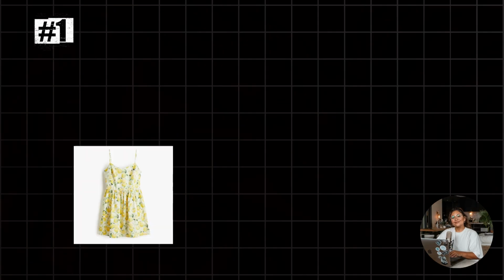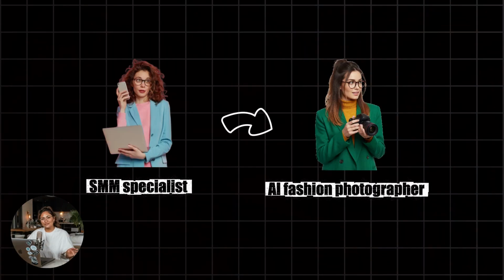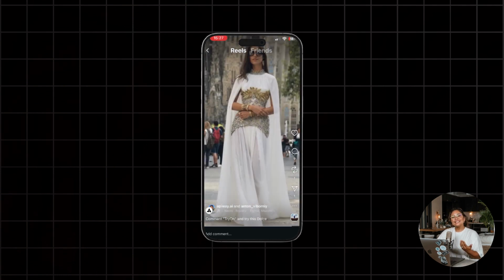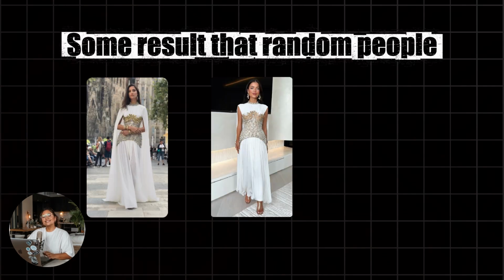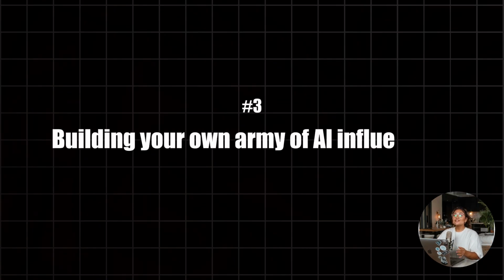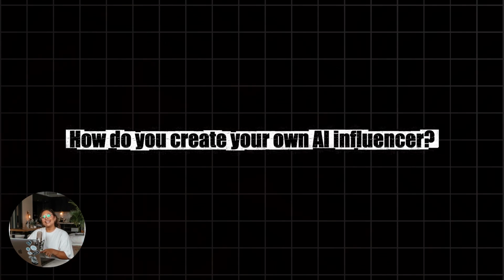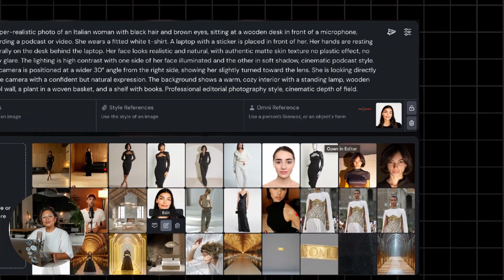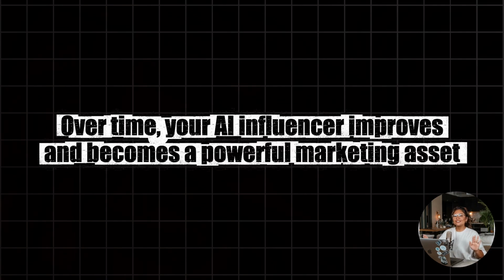Top 3 AI Use Cases in Fashion Marketing (SMM 2025 Trends)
Discover how AI is transforming fashion marketing! 🚀
In this video, we explore the Top 3 AI use cases for fashion brands and SMM specialists:

1️⃣ AI-Powered Fashion Campaigns – Replace $20K photo shoots with AI-generated carousels, stories, and videos.
2️⃣ Virtual Try-On in Instagram DMs – Turn your brand’s DMs into an interactive fitting room that boosts conversions.
3️⃣ Building Your Own AI Influencers – Create avatars that promote your products 24/7 at zero cost.

0:00 – Introduction: AI in fashion marketing
0:13 – Use Case 1: AI-generated fashion campaigns
1:17 – Adding real products with MidJourney Omni References
1:52 – Use Case 2: Virtual Try-On in Instagram DMs using Apiway
3:12 – Use Case 3: Building your own AI influencers
3:40 – How to create an AI influencer

💡 Tools we mention: MidJourney (Omni References), Kling, CapCut, Eleven Labs, HeyGen, ChatGPT, Pinterest.

👉 Try the Dolce & Gabbana AI Try-On Demo now in our Instagram Reel